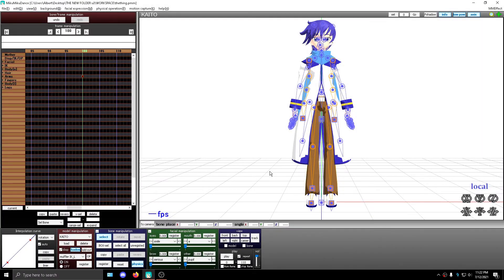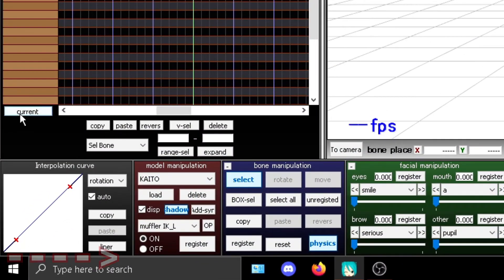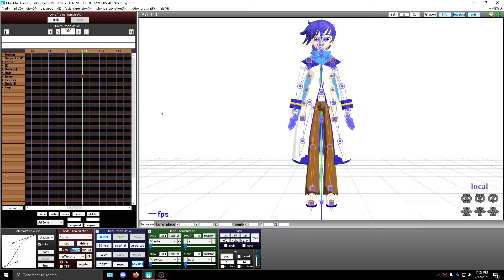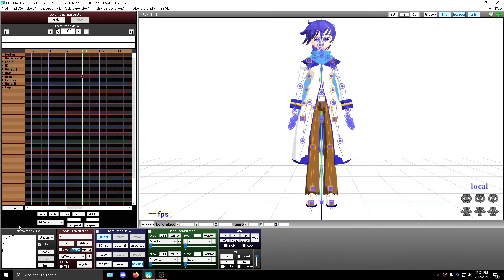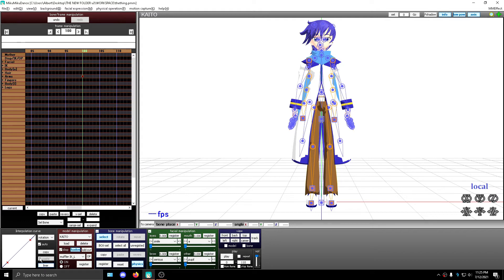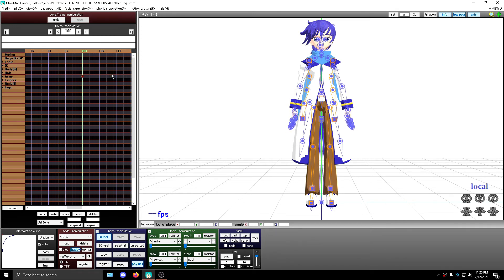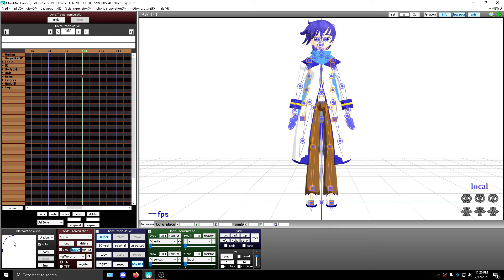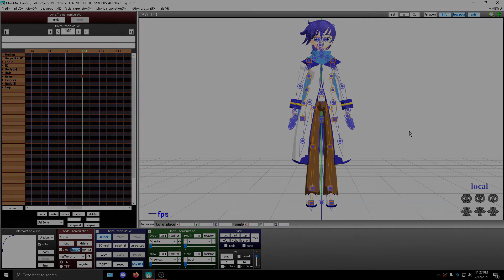How to use the interpolation curve [MMD from A to Z]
Third round! We are getting there! So... the interpolation curve. I won't lie it took me a while to decipher it's miseries and then learn how to use it, but in the end the main thing about it is knowing how to read it. Time and motion! That's all you need to know